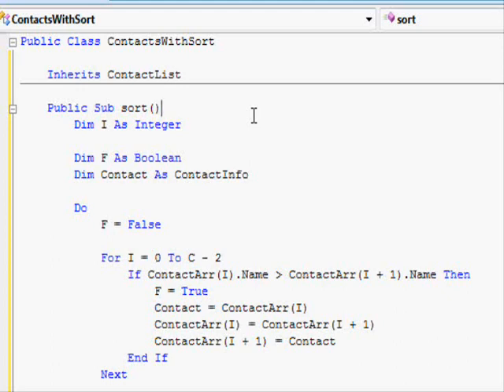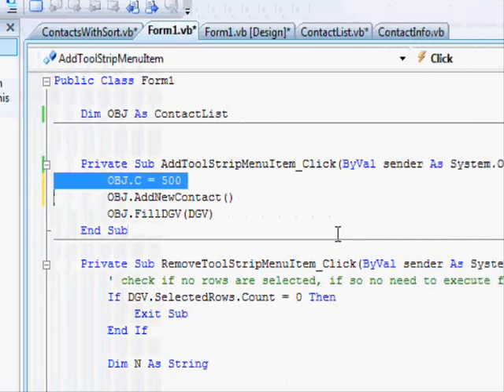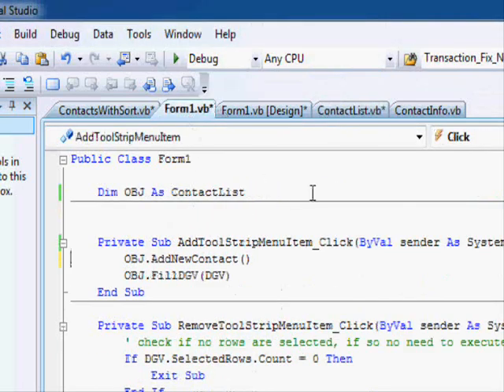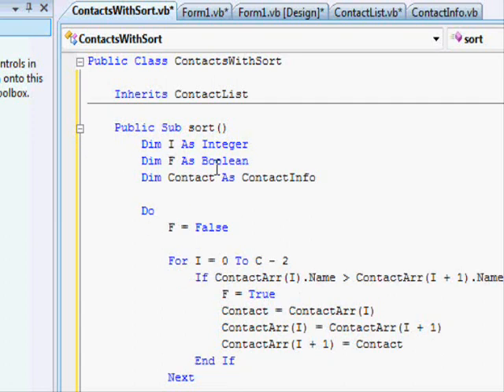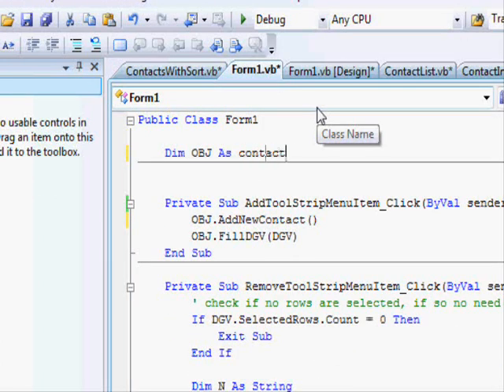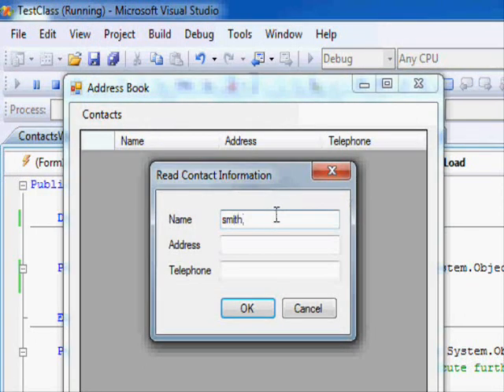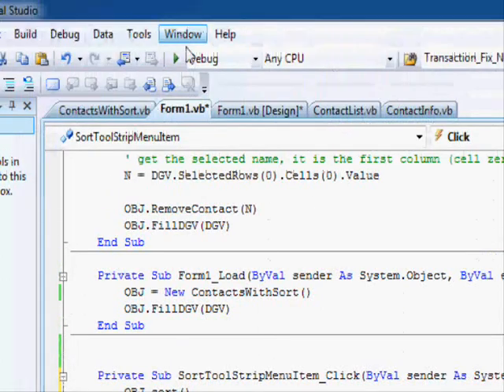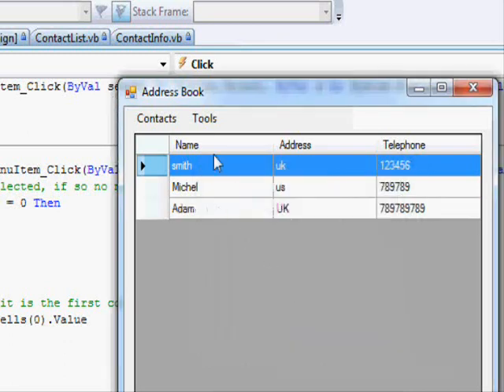VB.NET Tutorial 19 - Part 2: Classes and Inheritance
Check out the web site to download source files and find other tutorials.